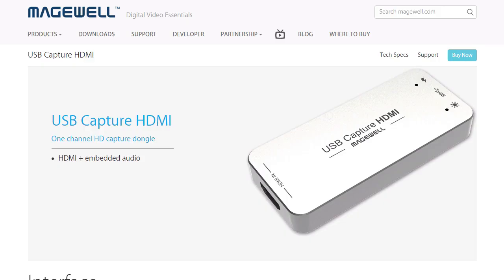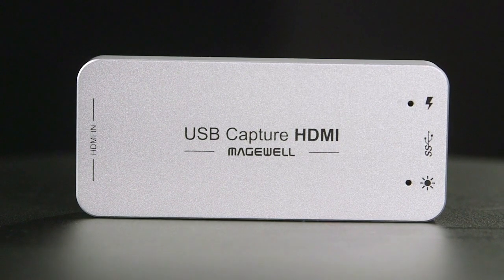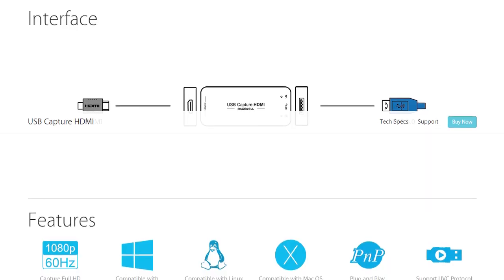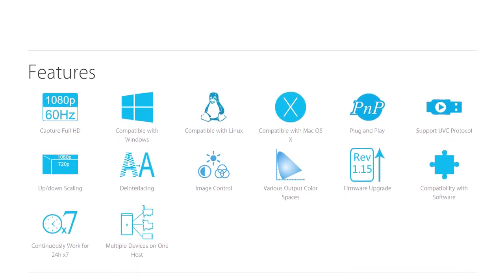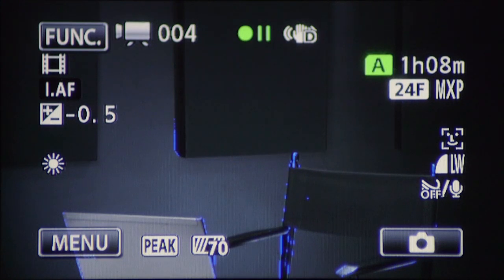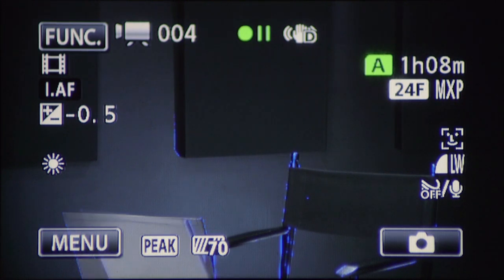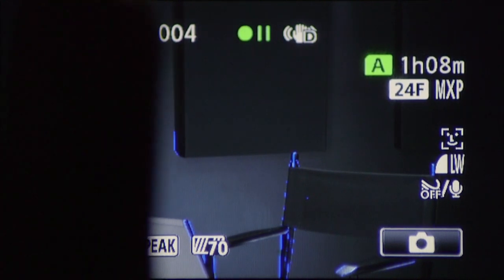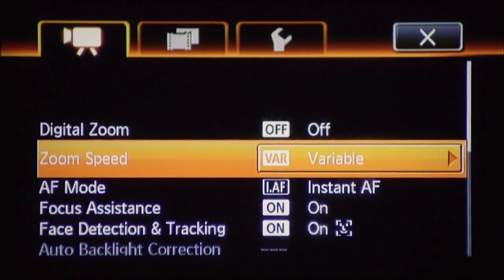Best Video Conferencing Setup (& Live Streaming Setup) Explained | FREE COURSE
Whether you're into live streaming or want a more professional setup for video conferencing and online meetings, this course will help you get great results. Video expert Dave Bode will show you how to set up a super-high-quality video-streaming rig of your very own! Not only will this work for live-streaming services like Twitch, YouTube Live, and Periscope, but it will also work for just about any video conferencing app out there like Skype, Zoom, GoToMeeting, and more!

► Find Amazing Presentation Templates, Stock Photos, Fonts, Video Templates and More | Envato Elements

Among other things, you'll learn:
• the best video conferencing equipment to use
• how to set up a camera and tripod for video capture
• how to create a professional video lighting setup
• how to capture the screen for video
• how to use a microphone for video recording

By the end, you'll be well equipped to make a better impression in your online video chats and meetings via the Zoom video conferencing system or other apps, and you'll also have a perfect setup for YouTube live streaming.

1 Introduction
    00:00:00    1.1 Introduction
    00:01:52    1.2 What You Need

2 Video
    00:05:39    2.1 Which Cameras Will Work?
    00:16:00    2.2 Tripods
    00:19:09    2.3 Video Capture Devices

3 Lighting for Video
    00:27:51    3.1 Create Your Video Lighting Rig
    00:38:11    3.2 Set Up the Lights
    00:52:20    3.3 Adjust Your Camera

4 Audio
    01:03:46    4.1 Choose the Right Microphone for Video Recording
    01:14:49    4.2 Lav Mic Setup
    01:19:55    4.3 Mic Stand Setup

5 Working With Apps
    01:29:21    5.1 Hangouts On-Air Demo

6 Conclusion
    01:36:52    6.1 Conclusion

Links to Suggested Gear:
Lesson 2.2
• AmazonBasics Pistol Grip Camera Travel Tripod With Bag
• Basic Quick Release Tripod Grip Action Ball Head

Lesson 2.3
• Magewell USB Capture HDMI Gen2 - USB 3.0 HD Video Capture Dongle Model 32060

Lesson 3.1
• 4 Pin GX24q-3, 26 Watt Triple Tube, Compact Fluorescent Light Bulb
• Kino Flo 6.6" 26W Kino KF55
• 30-Inch Octagon SoftBox Umbrella Style

Lesson 3.2
• LimoStudio 32" 5-in-1 Photography Studio Collapsible Multi Photo Disc Reflector
• Clamp Lamp with 8.5-Inch Reflector

Lesson 4.1
• Shure WL93 Condenser Lavalier Microphone
• Rode smartLav+ Omnidirectional Lavalier Microphone
• Focusrite Scarlett Solo Studio (3rd Gen) USB Audio Interface

Lesson 4.3
• Audio-Technica AT2020 Cardioid Condenser Studio XLR Microphone
• MXL Mics 770 Cardioid Condenser Microphone
• MXL Mics MXL-BCD-STAND Professional Articulating Desktop Microphone Stand
• Suspension Shock Mount Stand Holder With Integrated Clip Pop Shield

Envato Tuts+
Discover free how-to tutorials and online courses. Design a logo, create a website, build an app, or learn a new skill